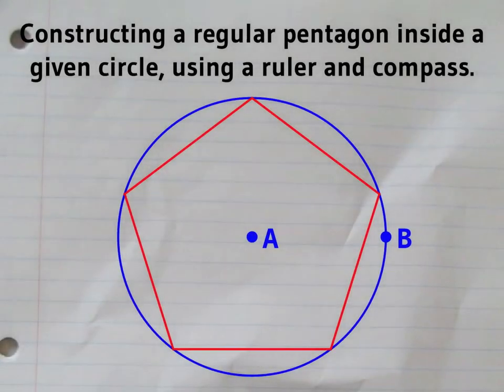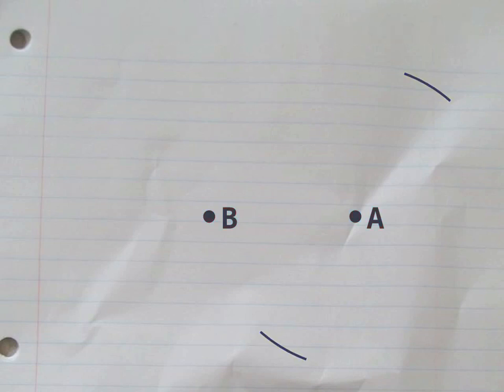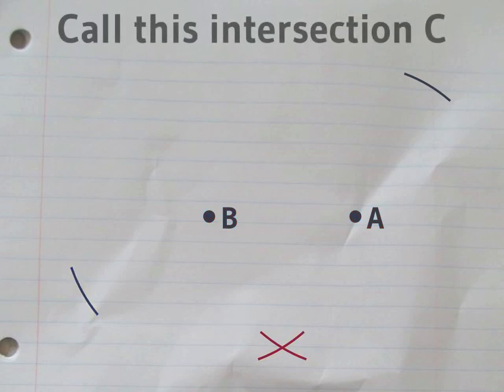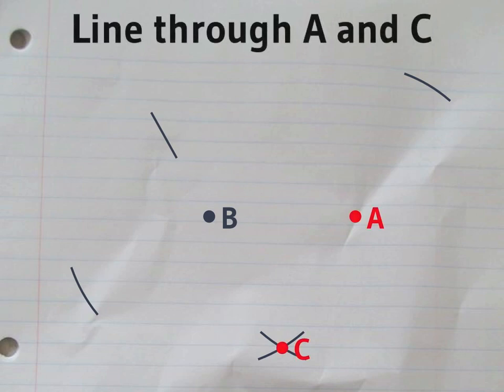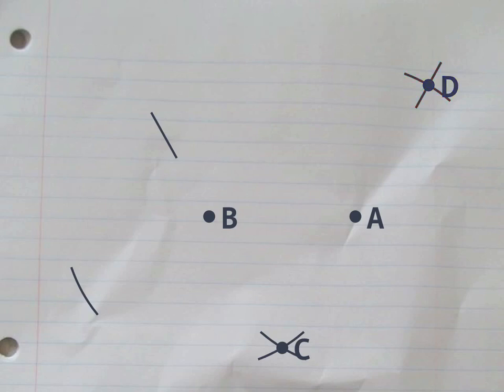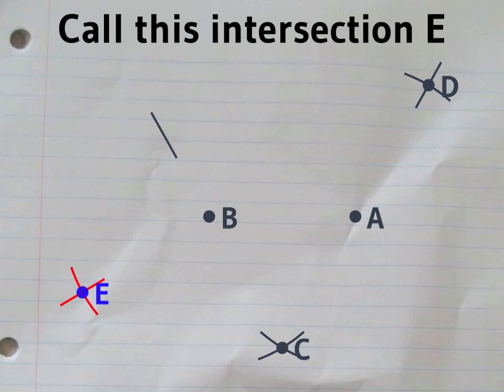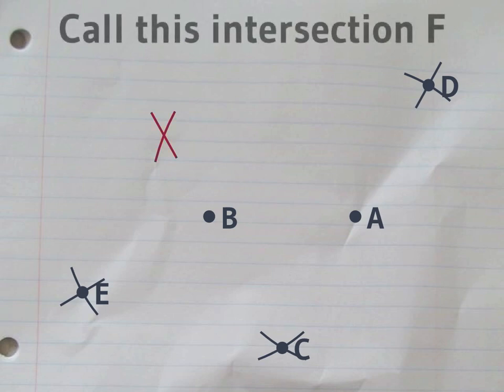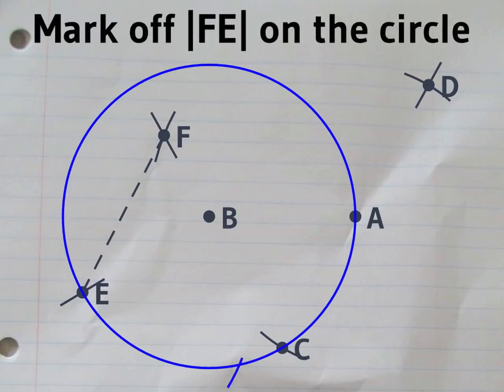Constructing a regular pentagon with a ruler and compass, inside a given circle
This video shows how to construct a regular pentagon inside a circle, using only a ruler and a compass. The circle become the circumcircle of the pentagon. This constructed was selected by a computer to have as few steps as possible.